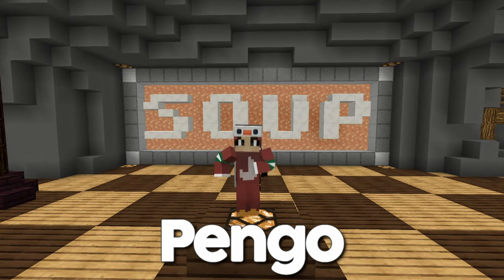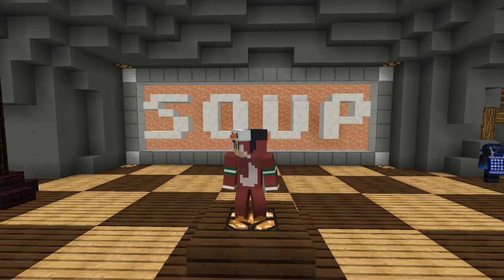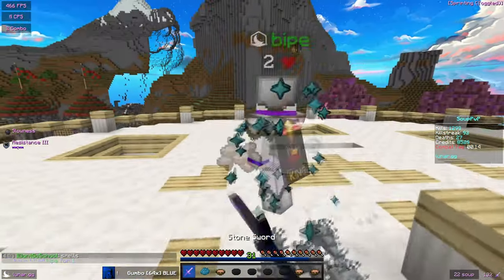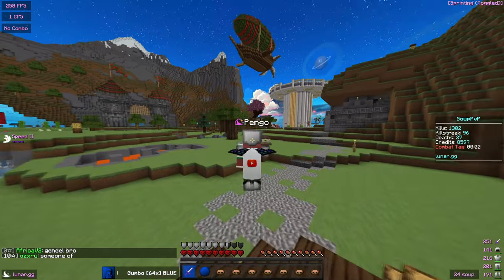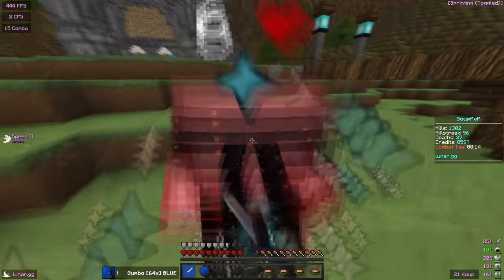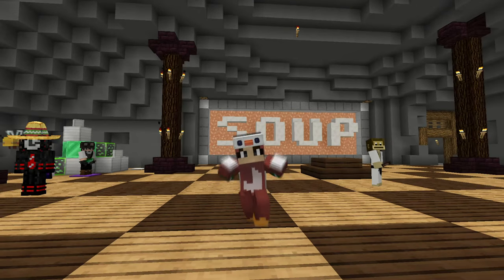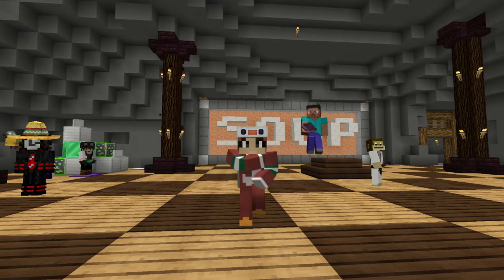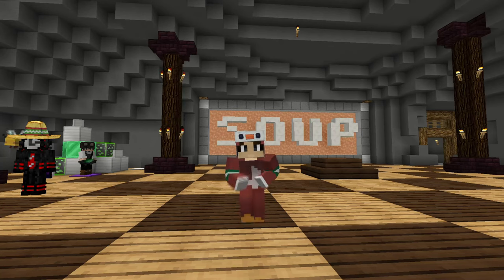The OFFICIAL Lunar Soup TUTORIAL!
Hey guys! In today's video, I will be teaching you how to play Lunar Soup! This video is probably the MOST REQUESTED video I have ever uploaded to my channel. The tutorial is pretty general so more experienced players might not gain much from it, but it's always good to have a refresher! The main focus on this video is how to define your playstyle.

Let's hit 50 likes on this video!

Timestamps:
Intro - 0:00-0:37
Playstyle - 0:37-1:36
Locations - 1:36-2:54
Refill Stations - 2:54-3:42
Souping - 3:42-5:06
Inventory Management - 5:06-6:25
Perks - 6:25-7:30
Kits - 7:30-8:38
Killstreaks - 8:38-10:04
Outro - 10:04-10:25

Server IP: lunar.gg

FAQ:
“How do you get 17 credits per kill?” - YouTube rank in terms of perks is the equivalent of King rank which gives you 17 credits per kill. Other ranks also give extra credits, but not as much.

“What are your mouse settings?” - I use a Logitech G Pro wireless at 400 DPI with an in-game sensitivity of 45%.

“How much do you click and how do you click?” - I jitter click 9-12 CPS (I can click higher, but not for a long period of time)

“What mic do you have?” - I have an AT2035 with a Focusrite Mixer

“What are your pc specs?” - I have an Intel i7 9700k with an RTX 2070

“What do you record with?” - I record with OBS studio and use Stimpy’s settings with 360 FPS.

“What do you edit with?” - I edit with Sony Vegas Pro 16 and Render in Song Vegas Pro 17 (render speed is faster). I also upscale to 8k using FFmpeg